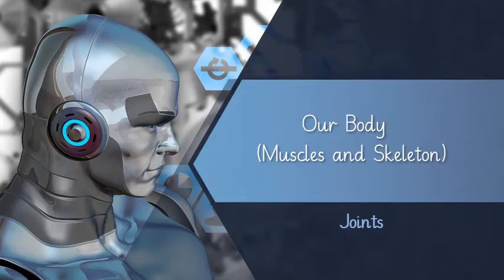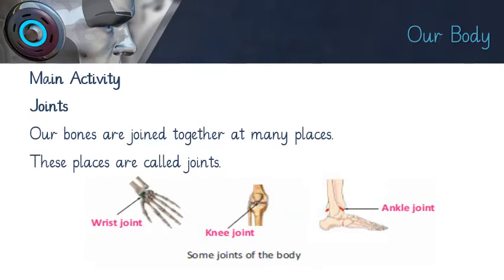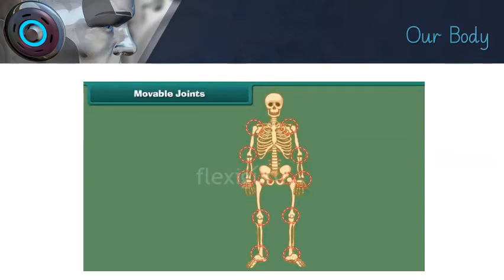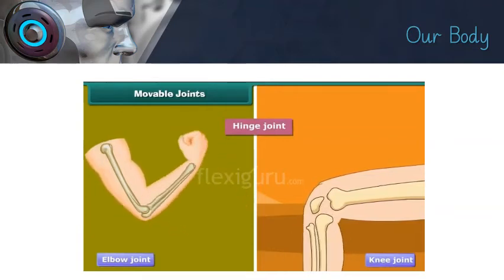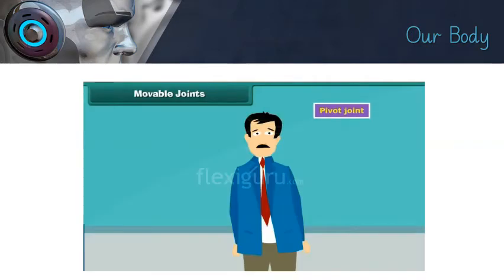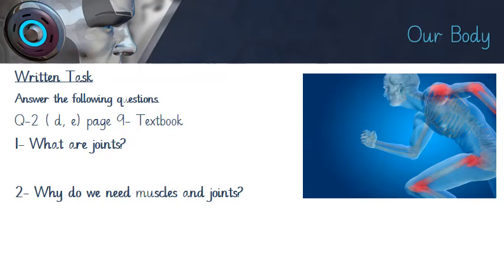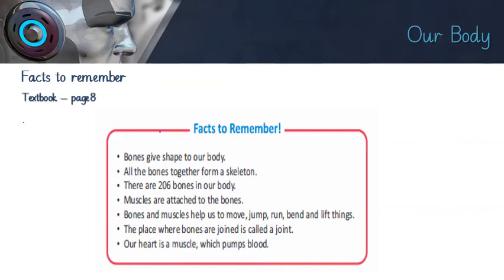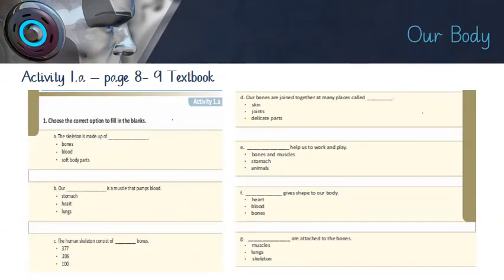E Lesson 4 Our Body Science Class II